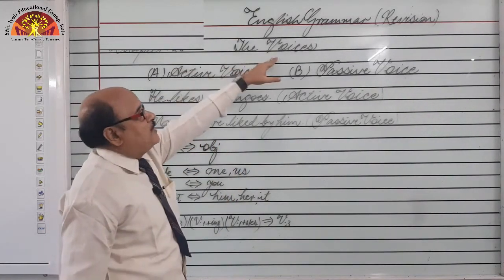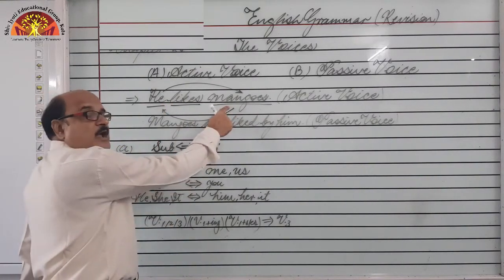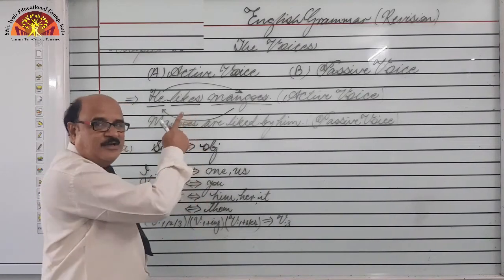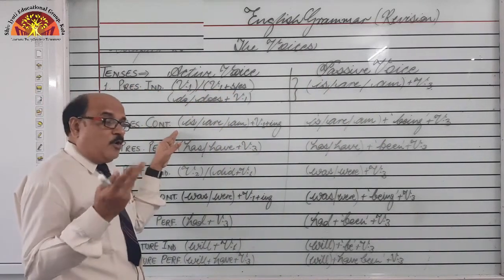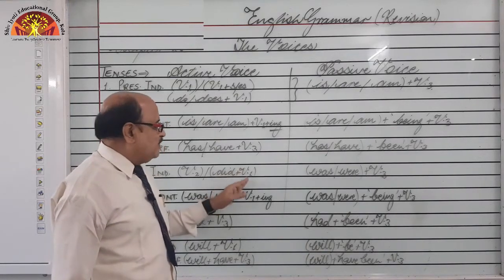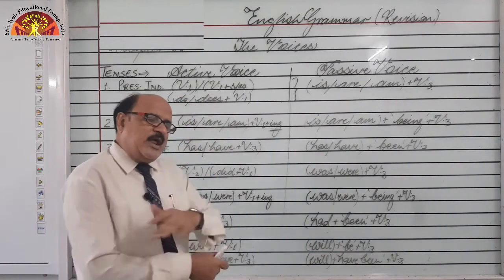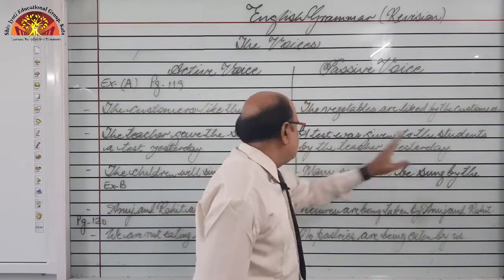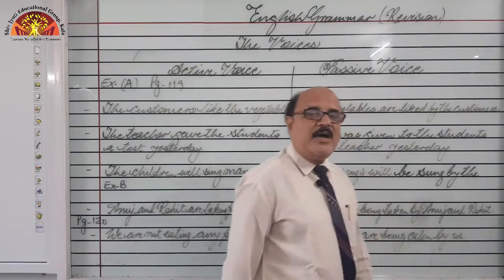Class 8 | Active & Passive Voice | Ch 21 Revision | English Grammar | Shiv Jyoti Convent School